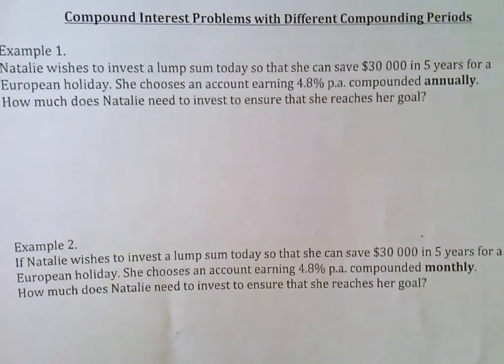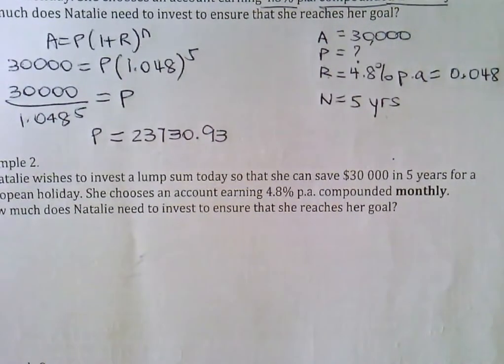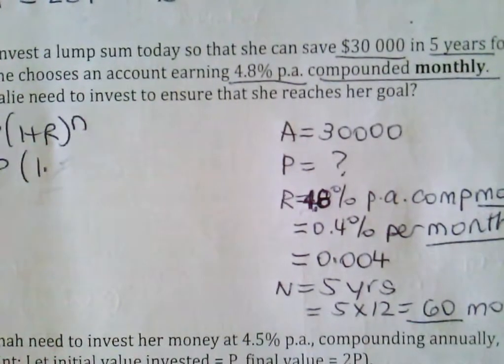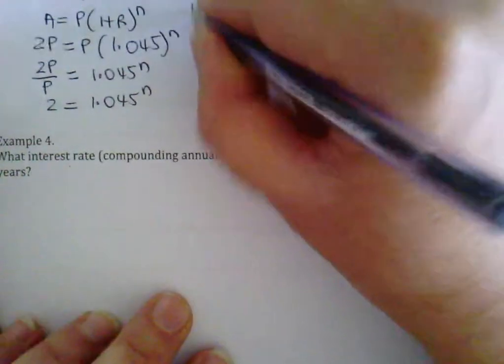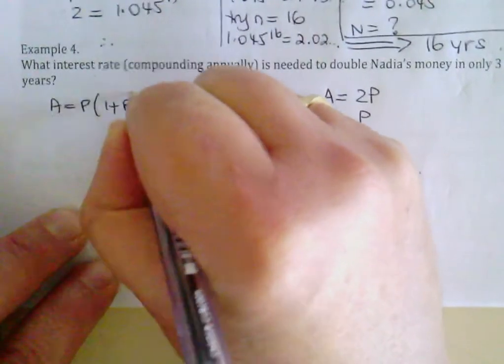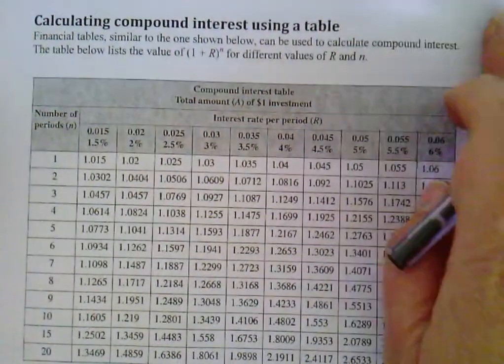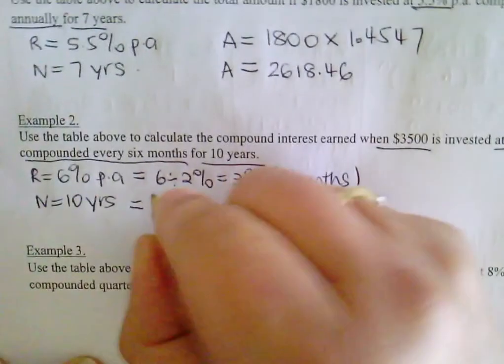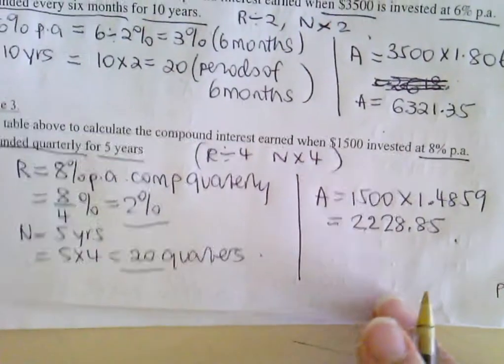Compound Interest pages 7 and 8